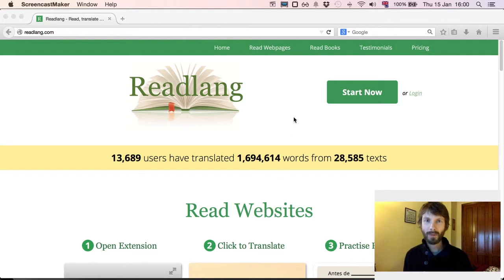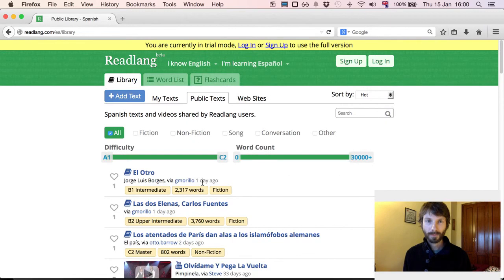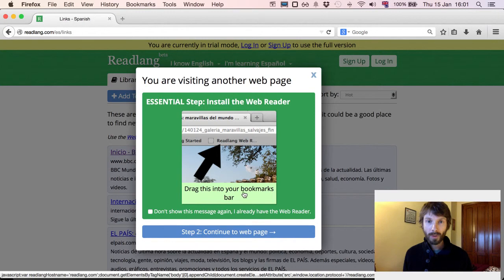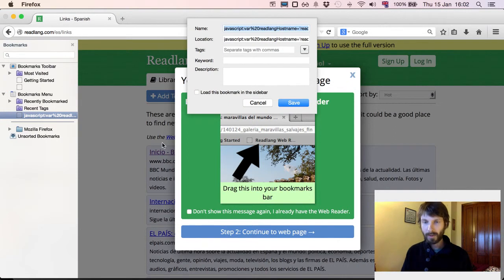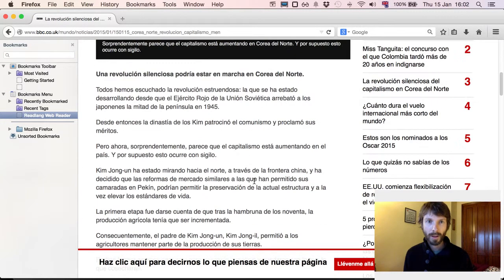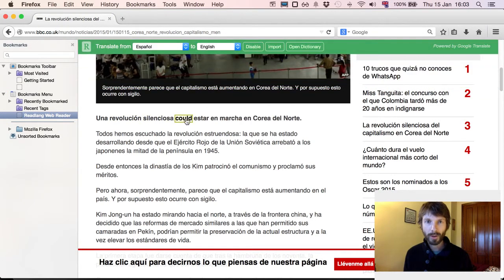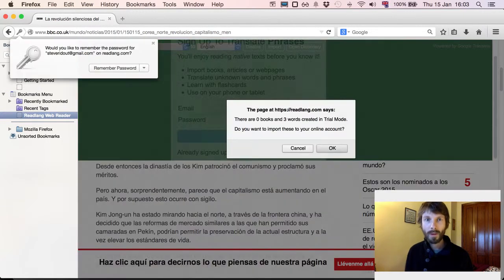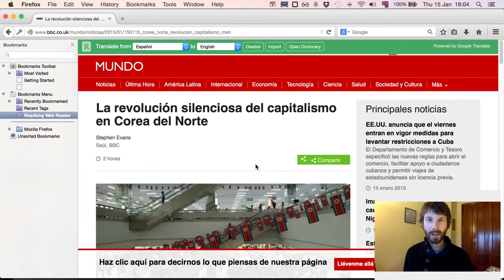Readlang Web Reader Bookmarklet in Firefox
How to install the Readlang Web Reader in Firefox. Once installed, you'll be able to:

- Easily read news, blogs, and other websites in Spanish, French, German, and many other languages
- Click or drag to translate words and phrases within any webpage
- Store all the translated words to your account
- Practice your words in context with flashcards containing the sentence